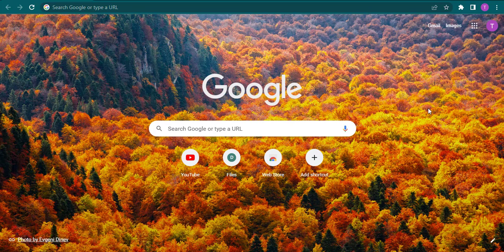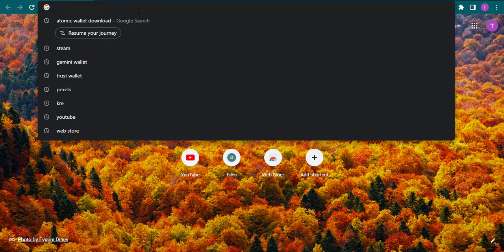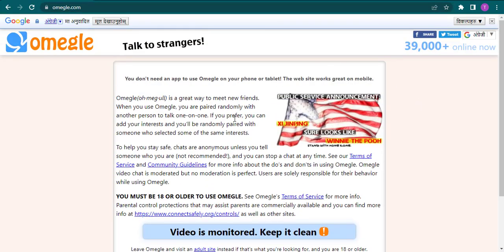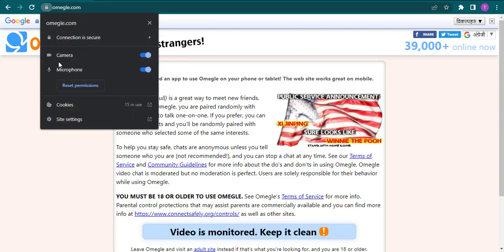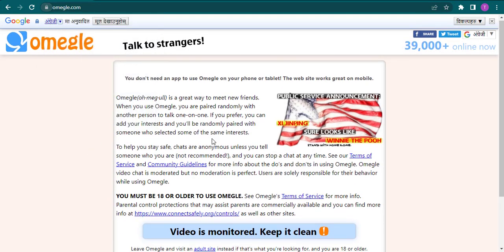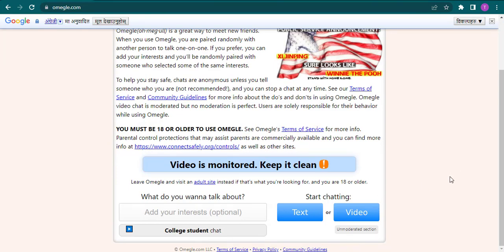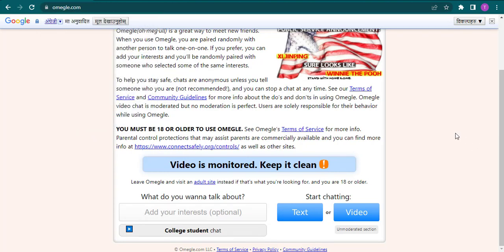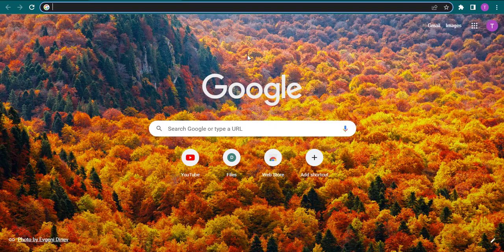How To Mute Mic On Omegle (2023)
In this video I'll be showing you how to mute your mic on omegle.